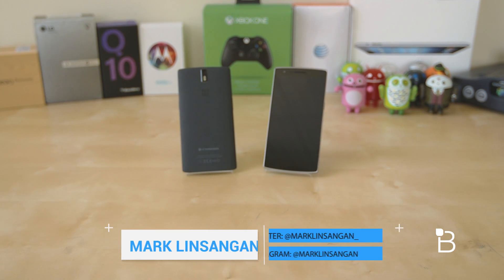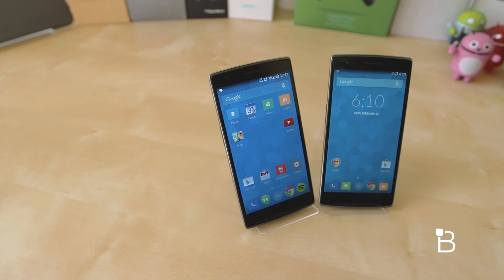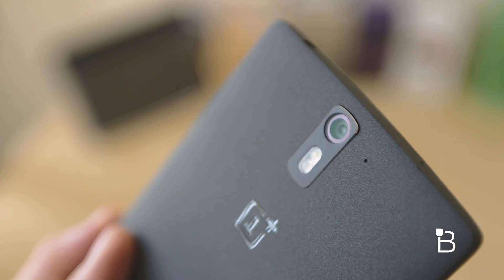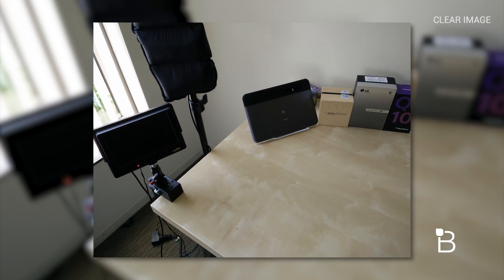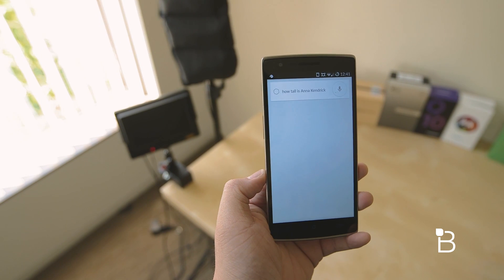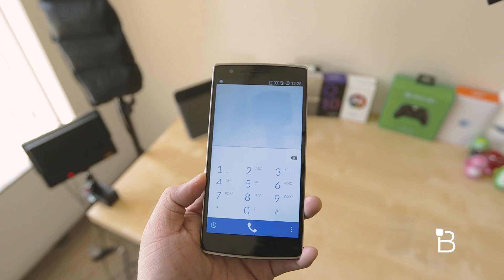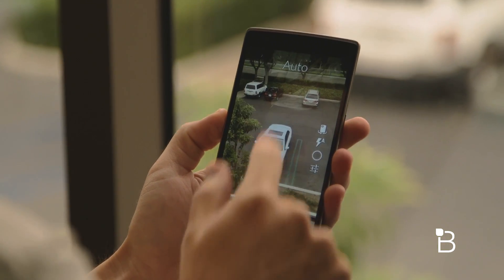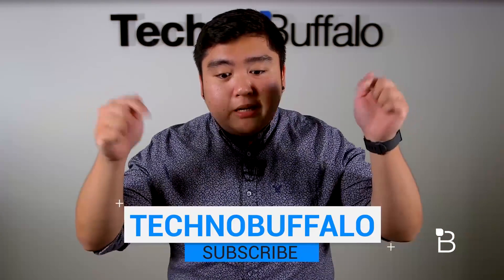OnePlus One Software Update: Check Out the New Features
OnePlus One Software Update

OnePlus One owners were treated to a pretty significant update this week, introducing a fun new Clear Image feature while bringing the device up to Android 4.4.4 (CyanogenMod version 11.0-XNPH30O). Although the device is still frustratingly difficult to come by, it’s awesome to see the developers are still actively supporting the community. Even better, the CyanogenMod experience is improving all the time, making the OnePlus One an even more powerful smartphone than when it was first released. MORE